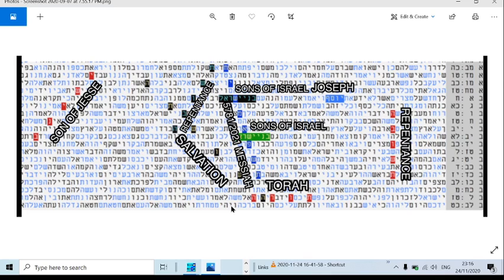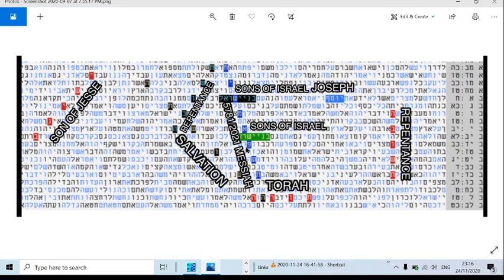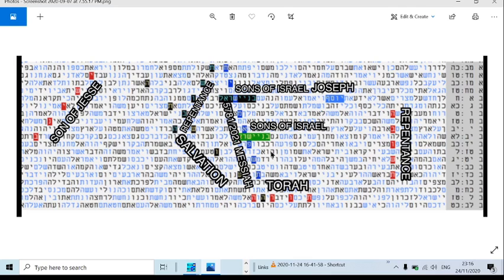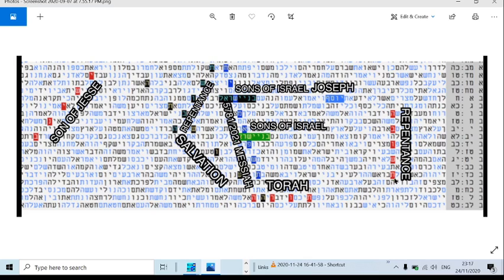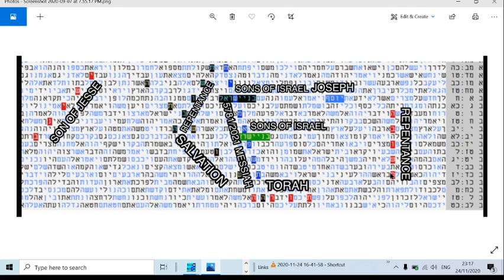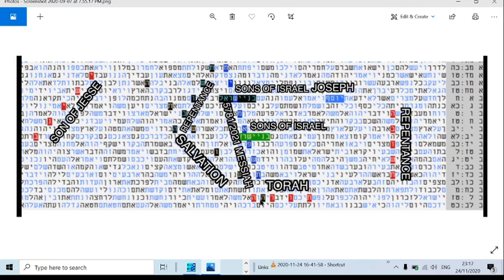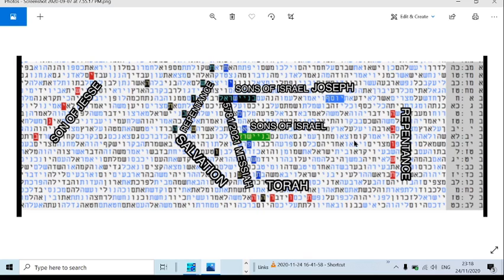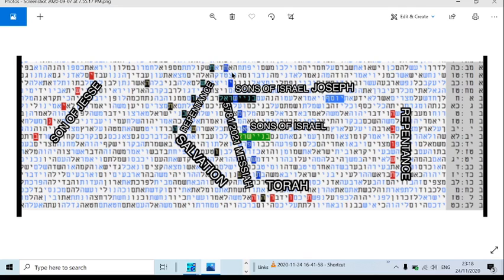טבלת קודים בתורה - מעניינת ביותר - משיח בן ישי בשנת התשפ"א - מתתיהו גלזרסון